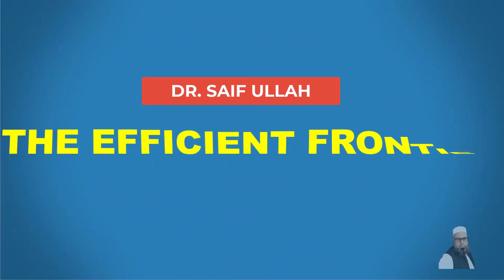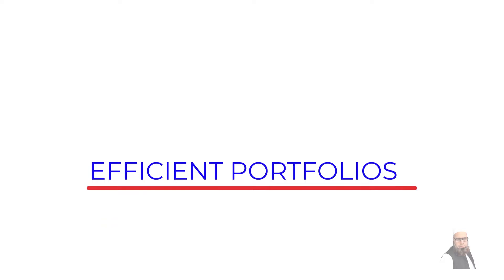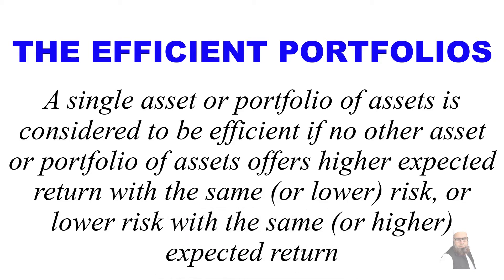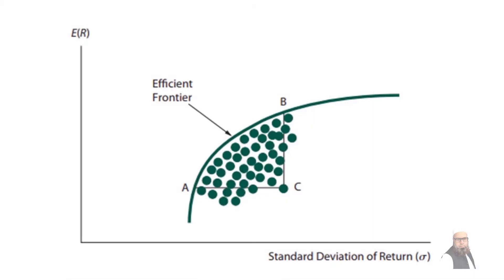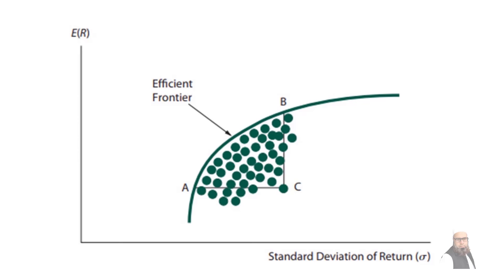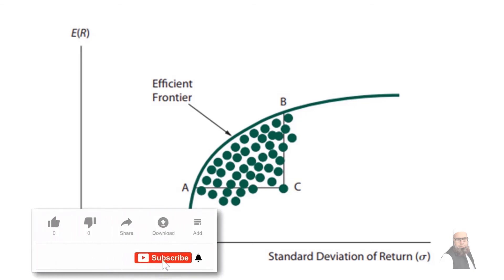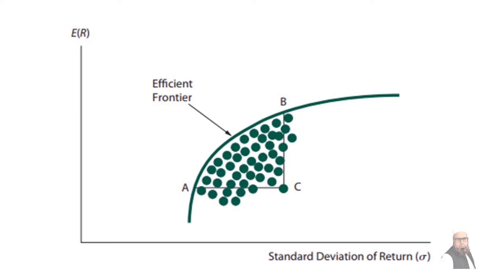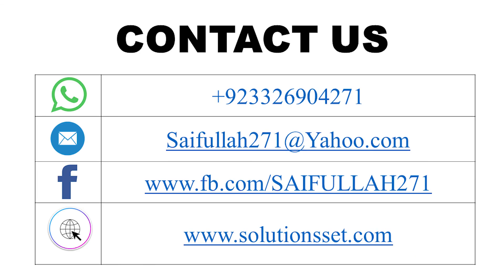11. The Efficient Frontier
The Efficient Frontier
Hey there! This lesson is part of Investment Portfolio Management. In this video, I have tried to explain the concept of Efficient Frontier and Efficient Portfolios.